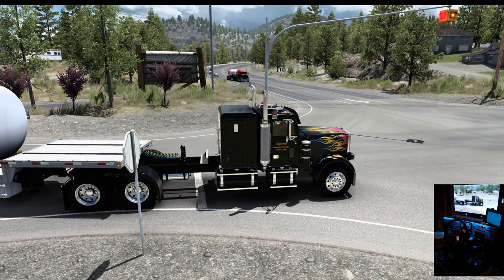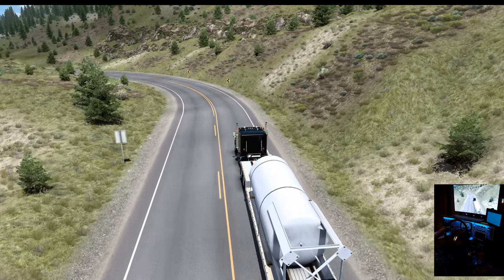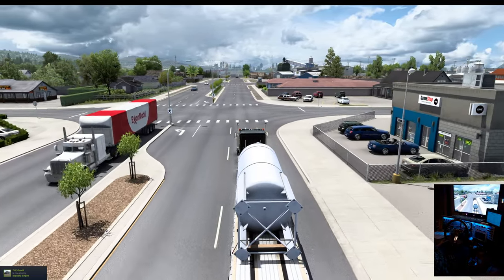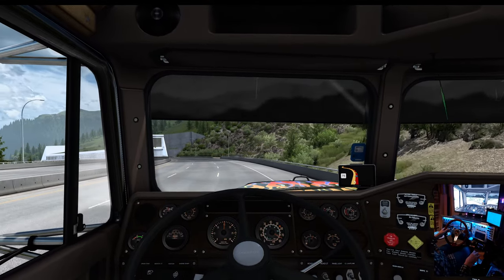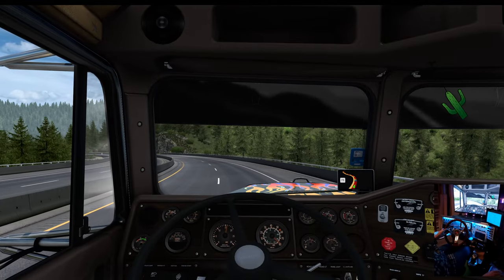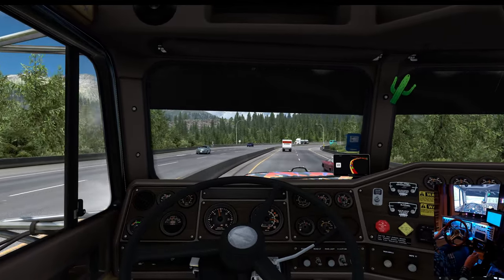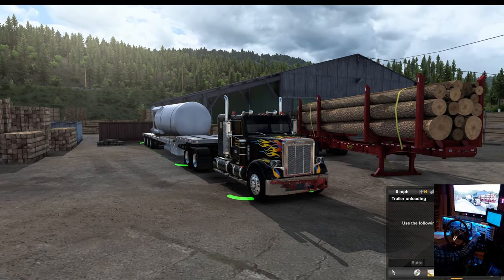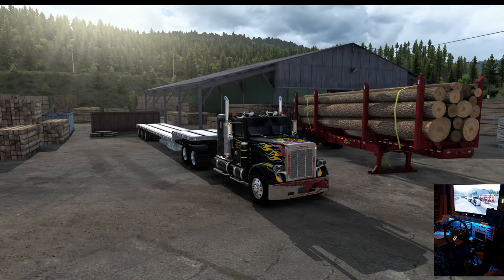ATS Hatershaker from Lillooet to Princeton BC with the Lode King Drop Desk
A trip on the new route from Lillooet through Merritt on the way to Princeton BC. I got the sound problem we had in the last Freightliner FLC trip sorted out too. The interior view now has the sound it used to have. For trailer we have the new Lode King 53' step deck with a tri-axle set up. Once again, great ProMods scenery along the way.